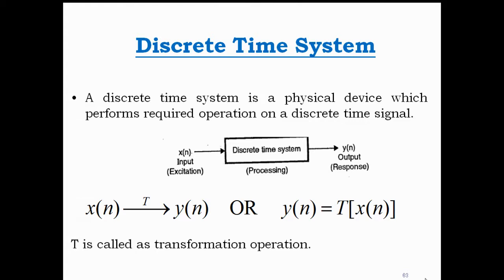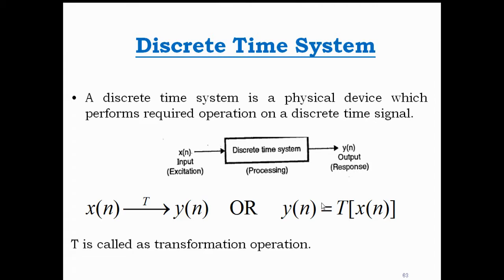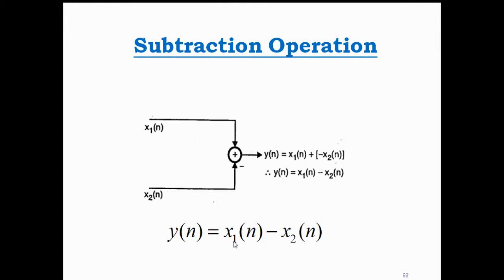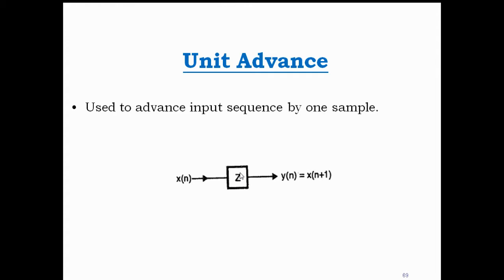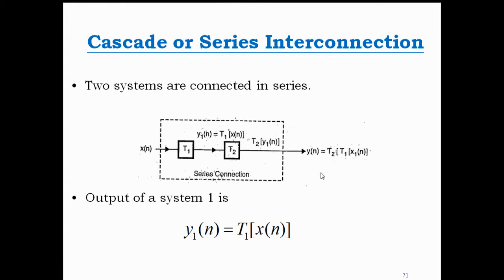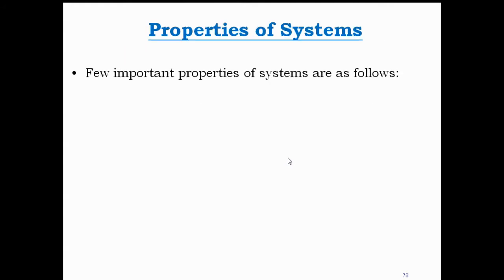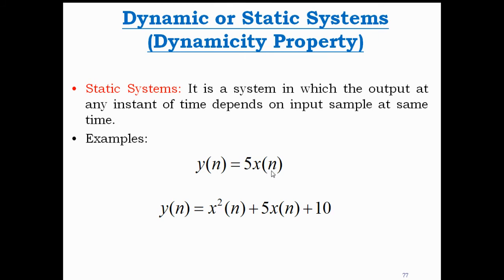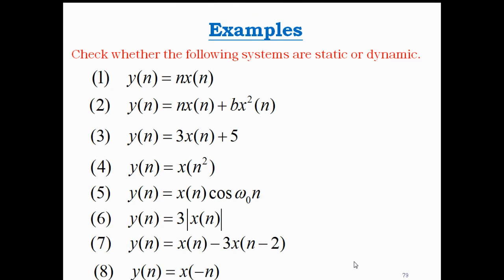Discrete Time Systems